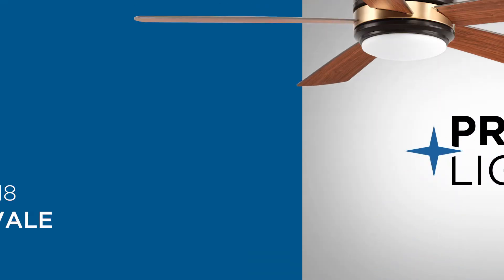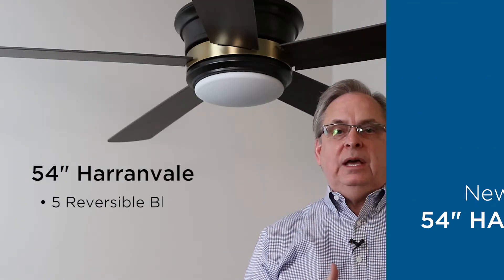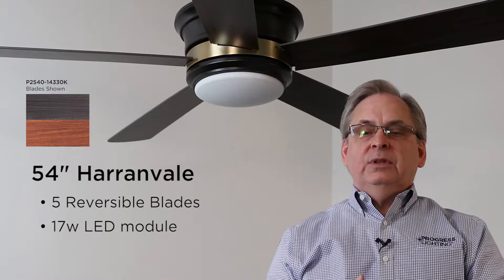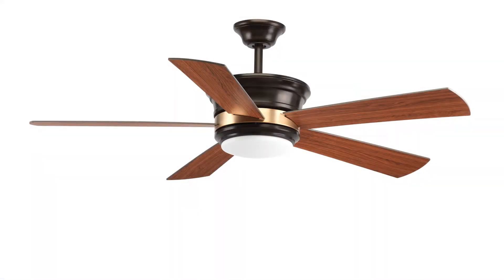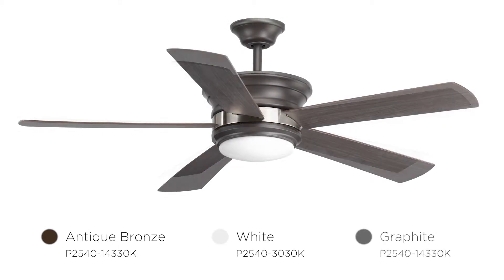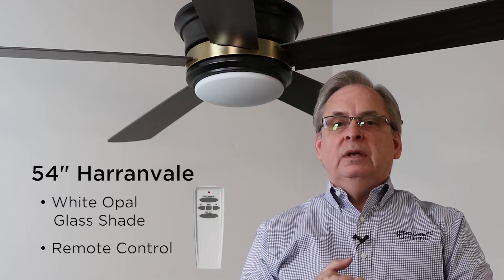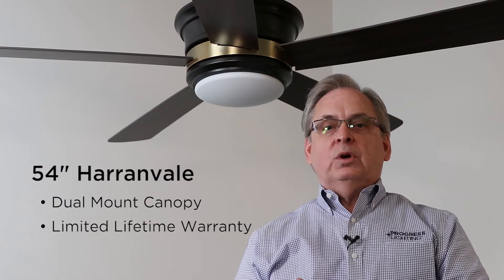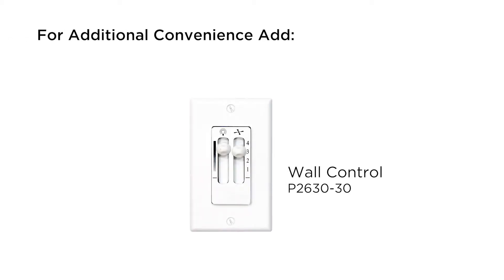Progress Lighting - Harranvale Fan